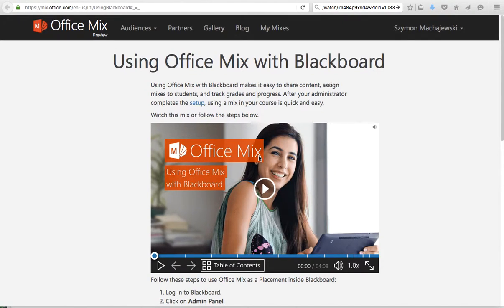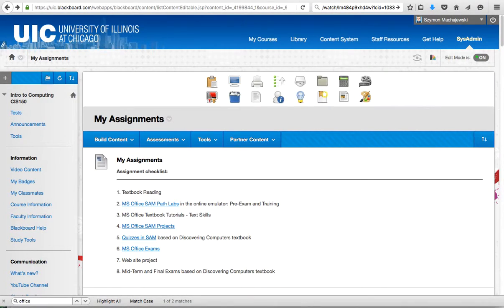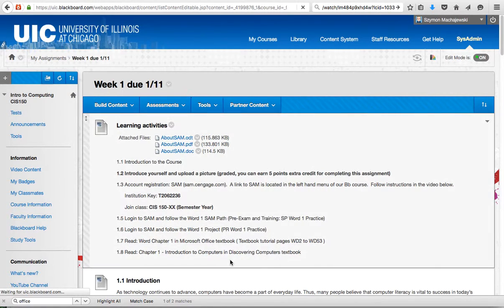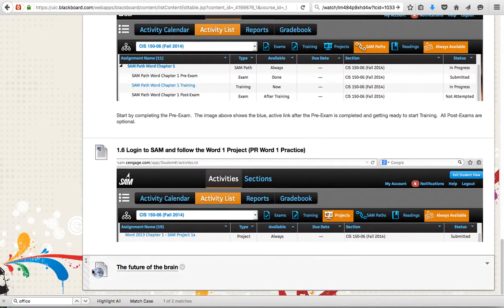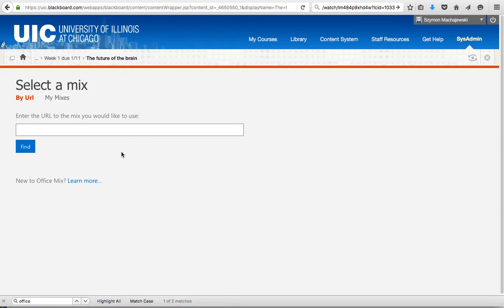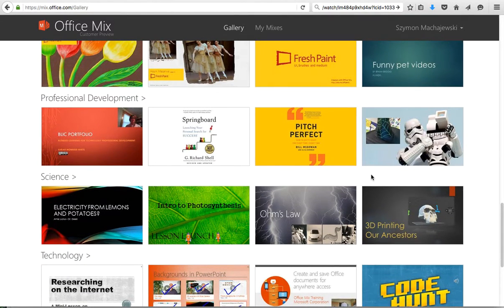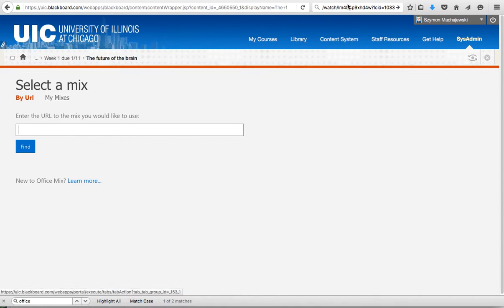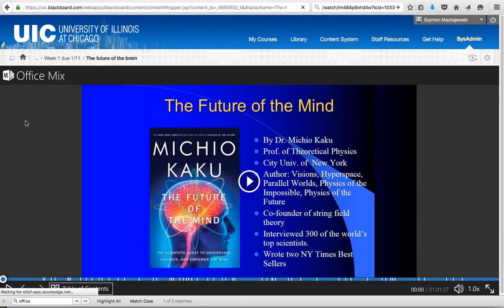Office Mix integration with Blackboard Learn: creating an LTI link in the course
Office Mix is a free add-in for PowerPoint 2013. It is a powerful tool that makes authoring and sharing of online lessons / presentations simple. It allows you to make them interactive with quizzes and labs. It allows you to export lessons as mp4 videos.

Instructors can embed office mix content in Blackboard through LTI integration.